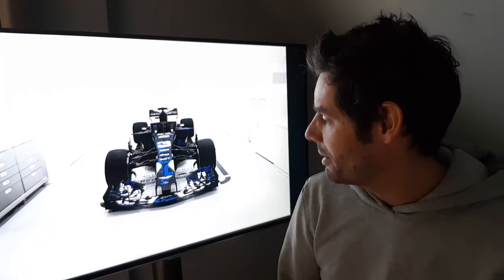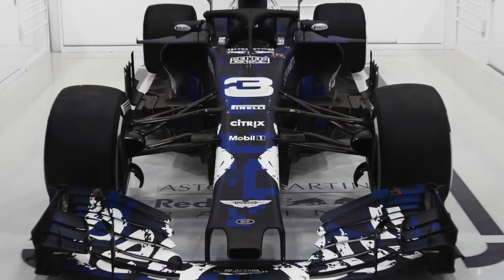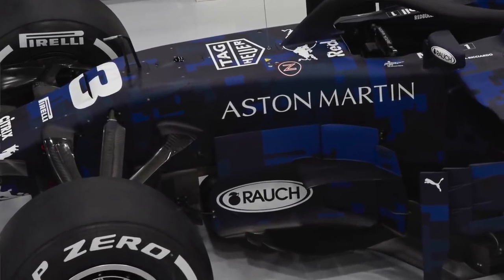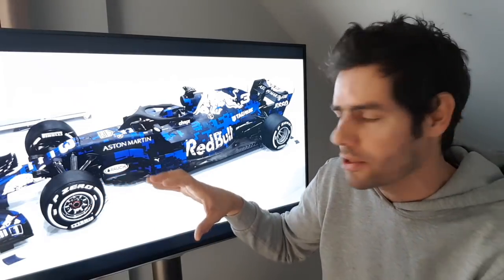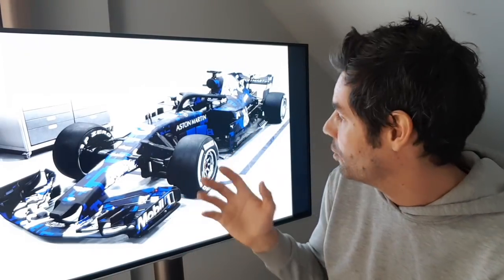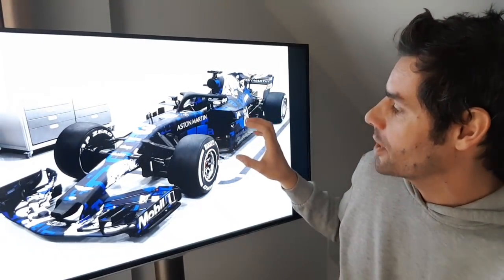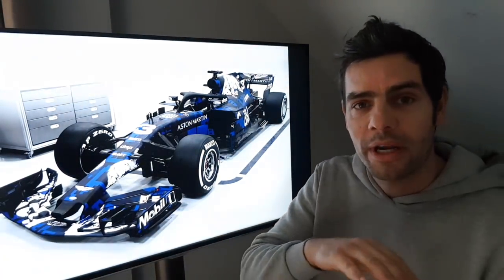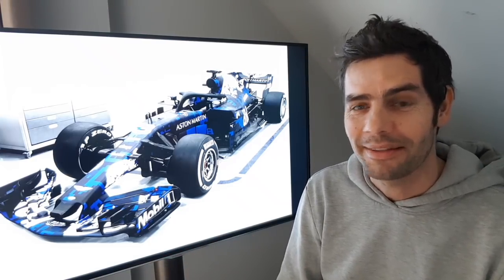MP29 - 1st Reactions to Red Bull's RB14 F1 car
A 1st technical look at the new Red Bull RB14 2018 F1 car.